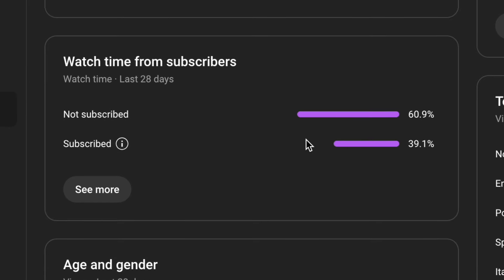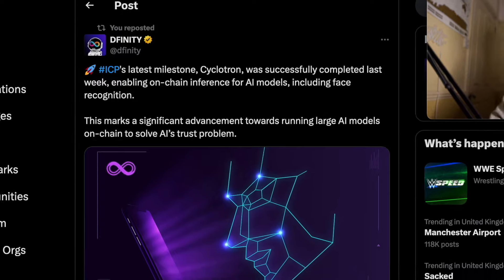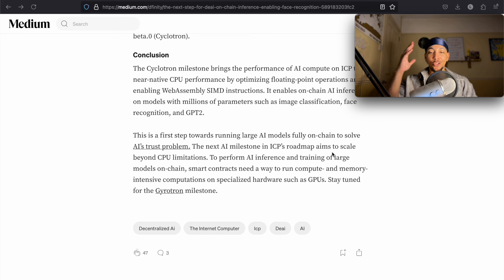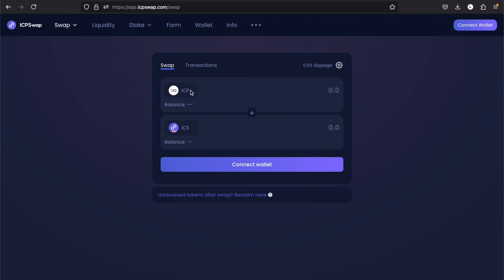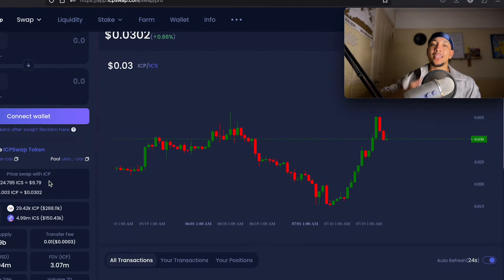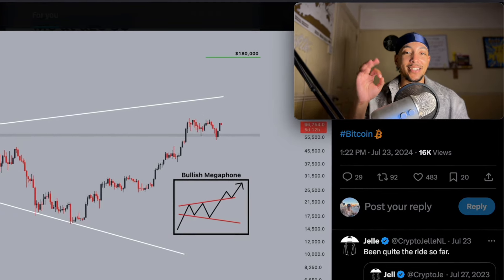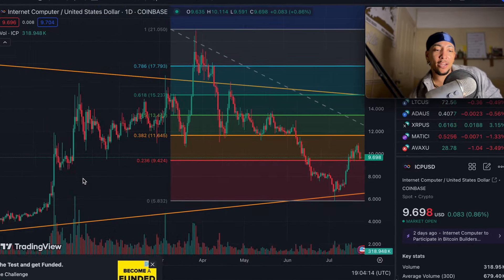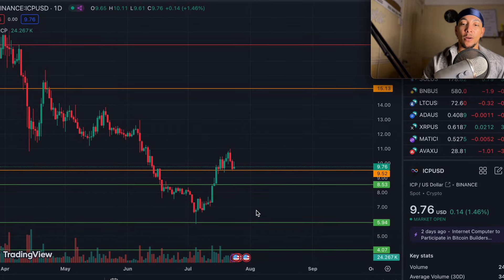ICP - The best kept secret! 🤫 Internet Computer Price 💸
Watch out for scammers in the chat below! My replies will have my name highlighted like it is in this post. Remember always DYOR and never invest more than you are willing to lose!